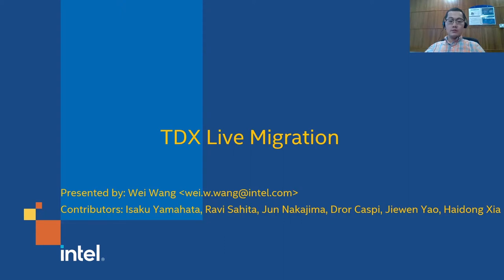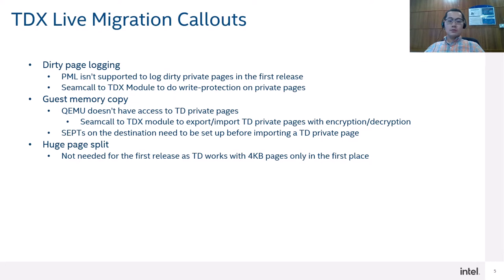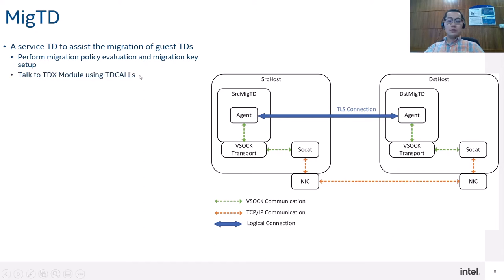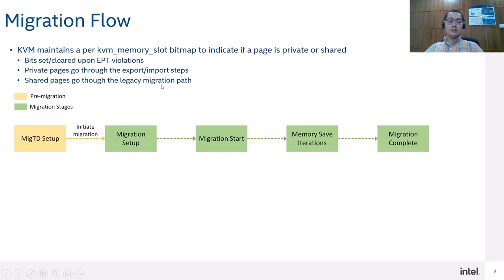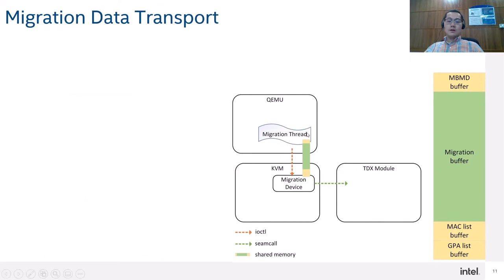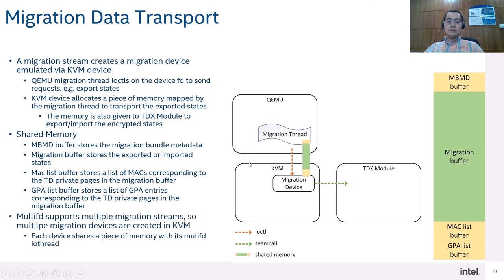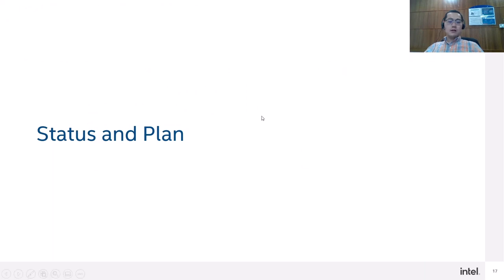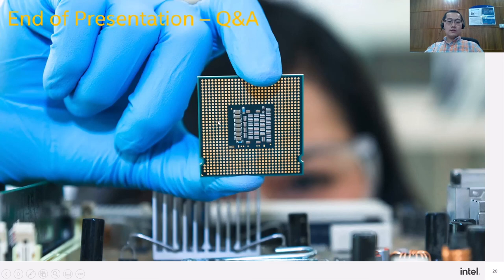TDX Live Migration - Wei Wang, Intel Corp.